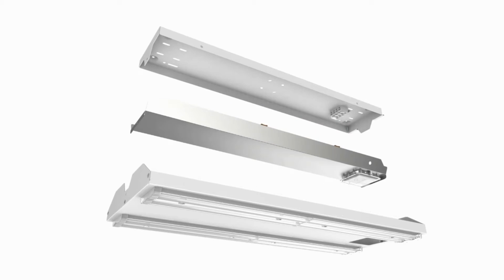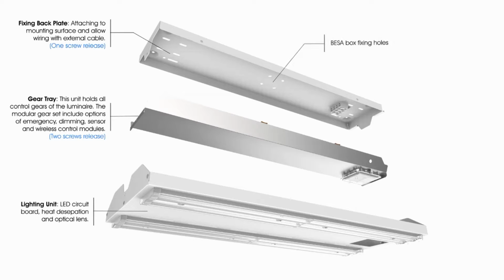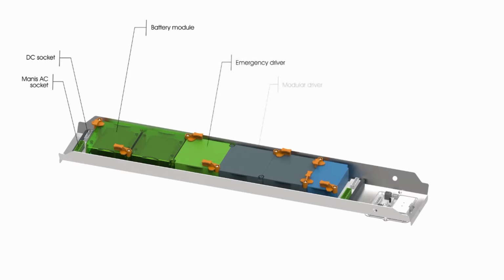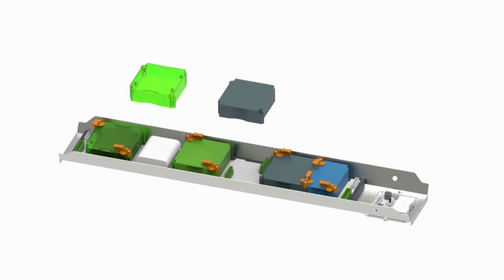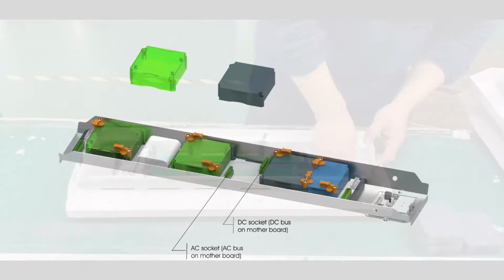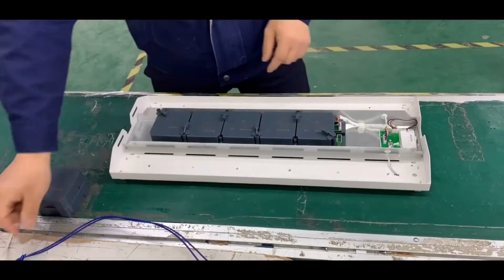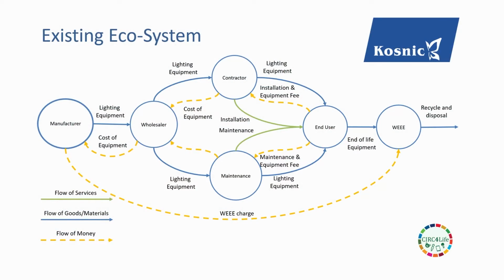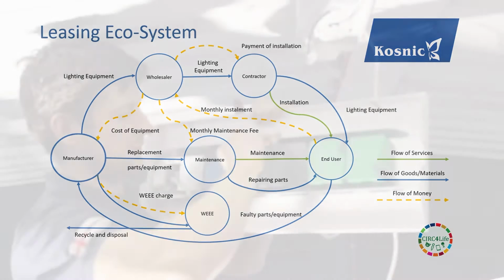COLLABORATIVE RECYCLING AND RE-USE BUSINESS MODEL: Industrial Lighting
CIRC4Life's Industrial Lighting partner, Kosnic, demonstrates how this Circular Economy Business Model can be implemented in a real world scenario